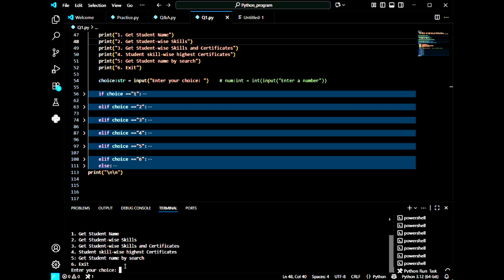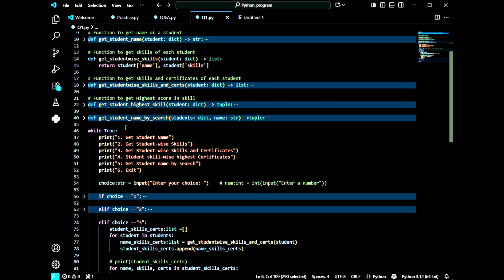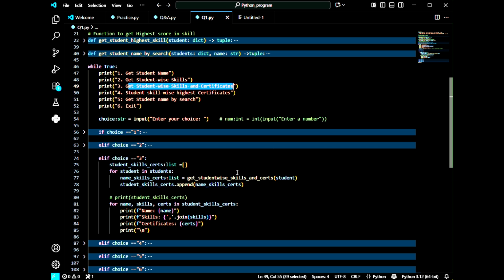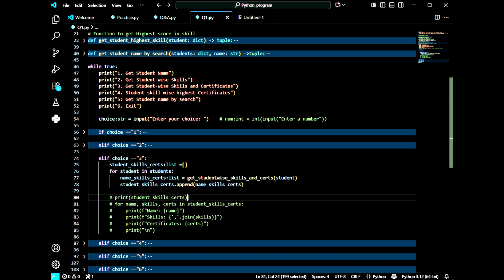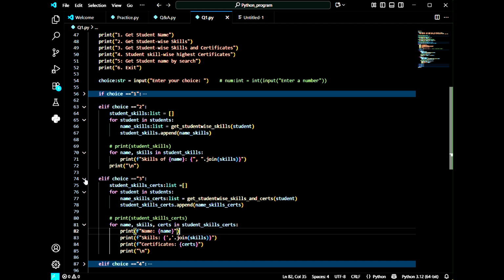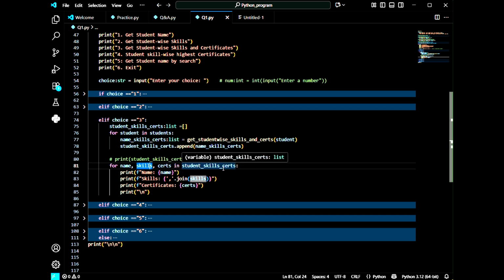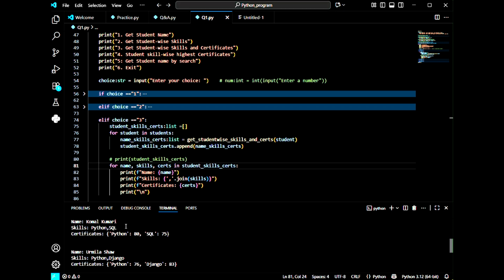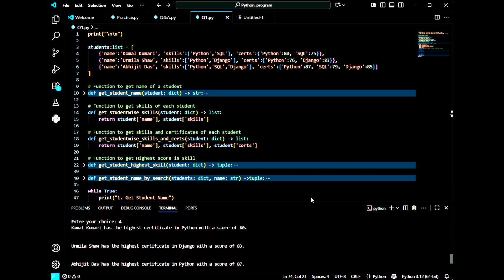1st Case Study in Python part 2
List that contains dictionaries at indices.